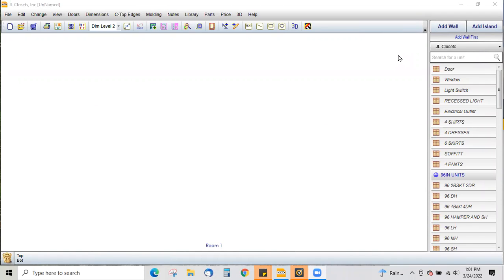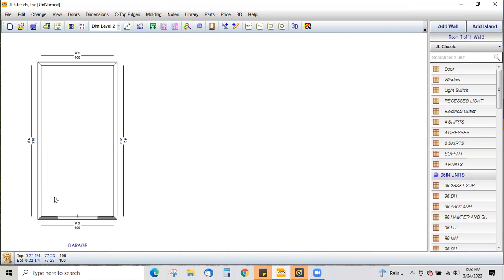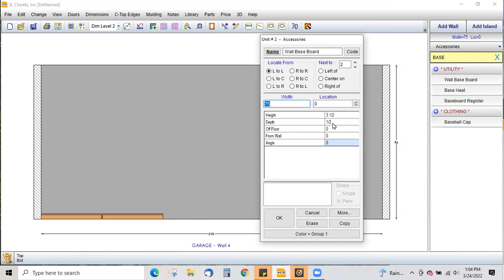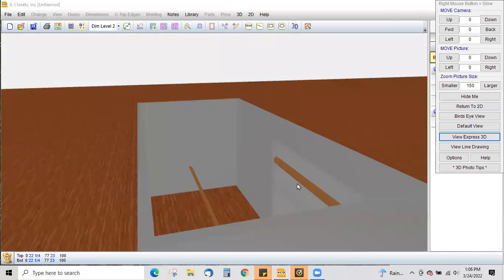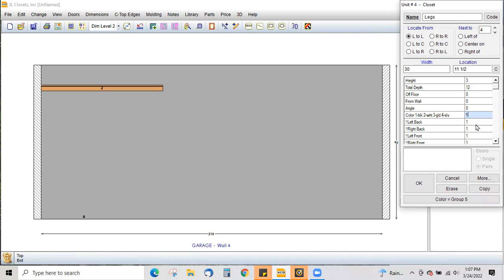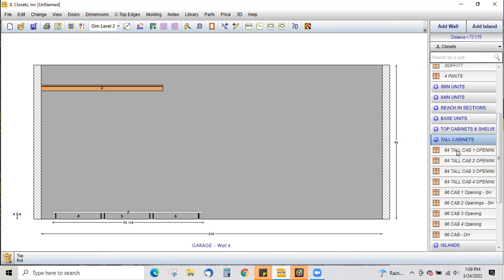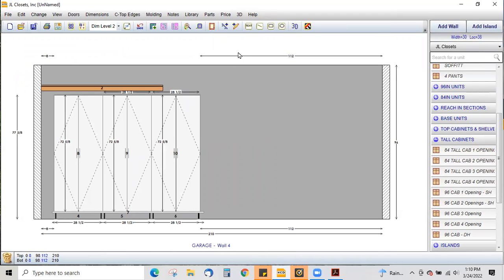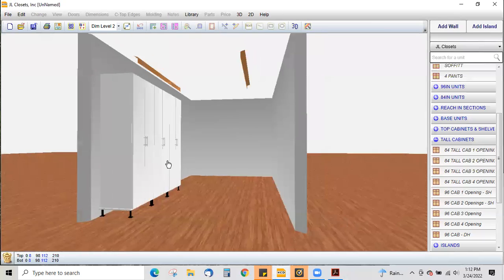USING GARAGE FEET AND SHOWING GARGE DOOR TRACKS (KCD)